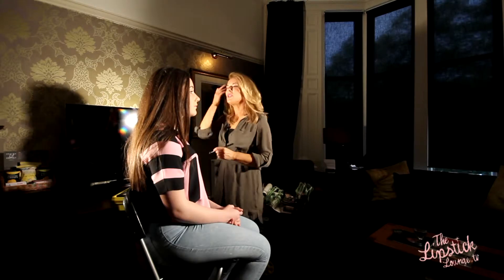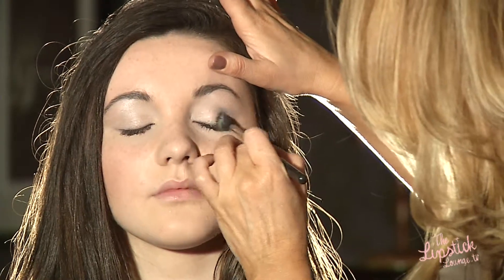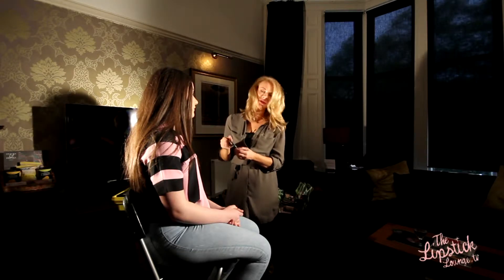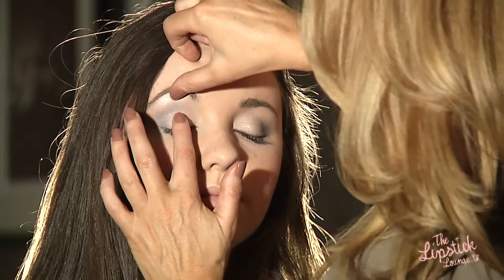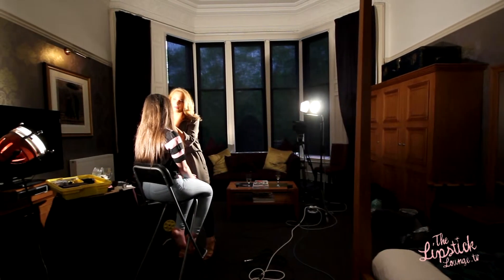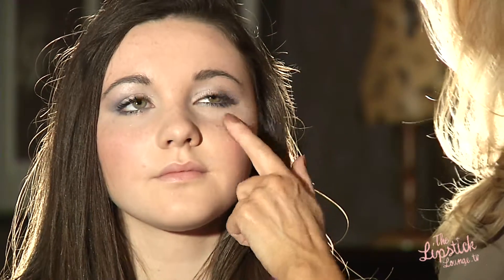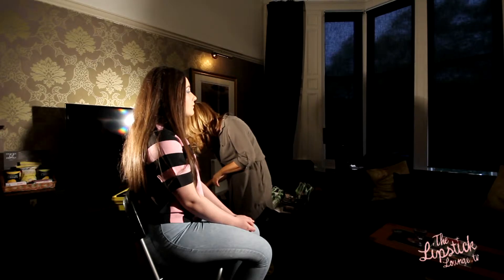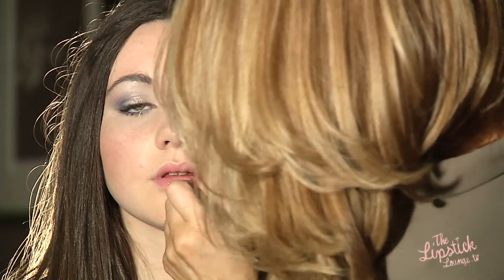Prom Look 1